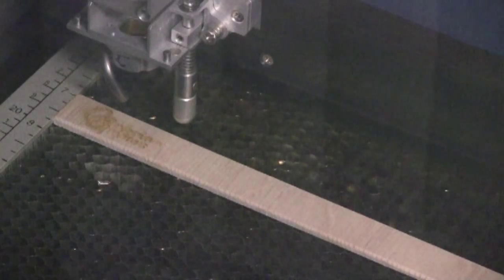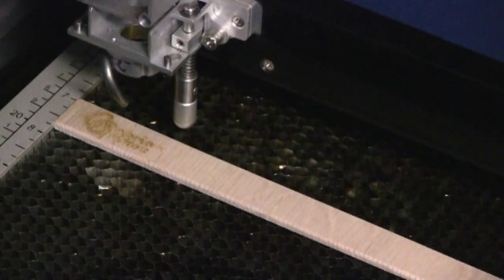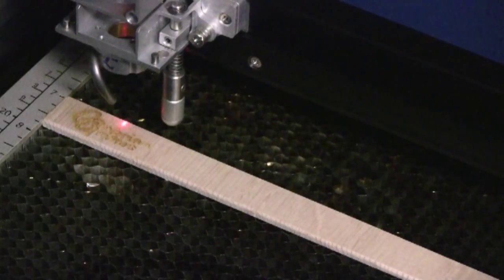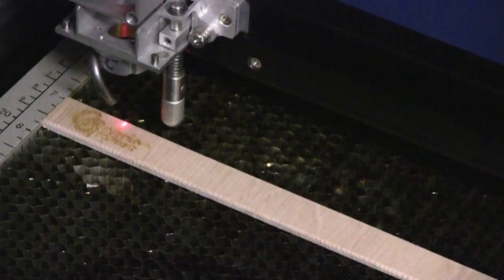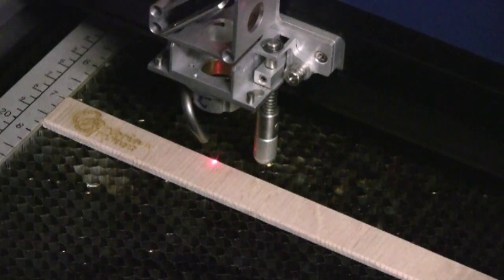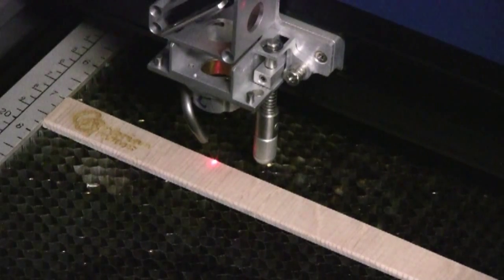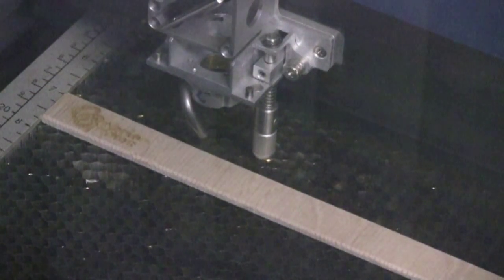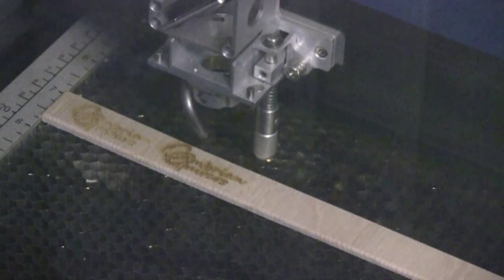Laser Engraving a Guitar Back Strip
How I laser engrave my logo onto the back strip of a new guitar.